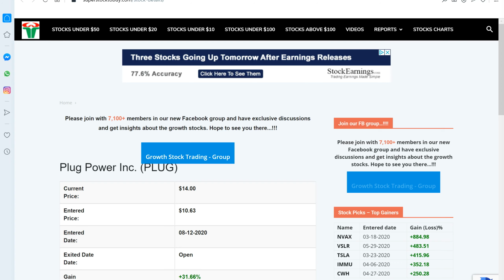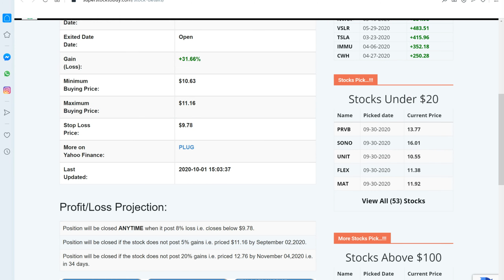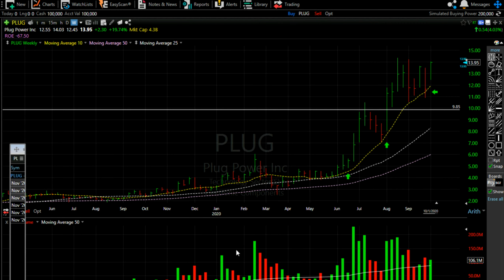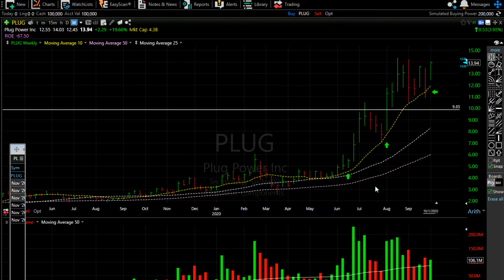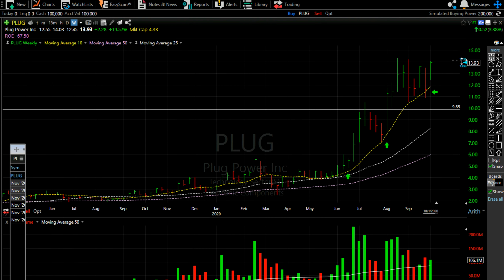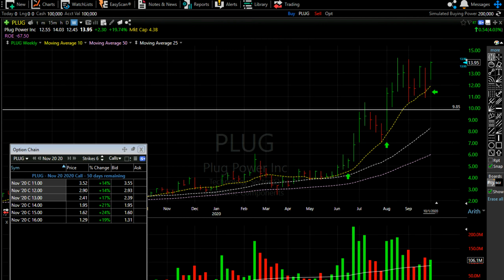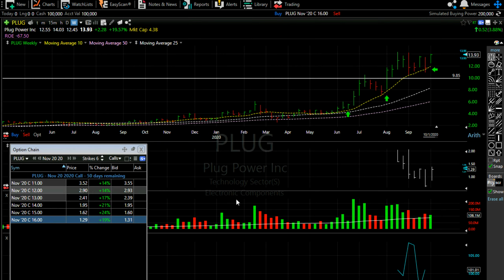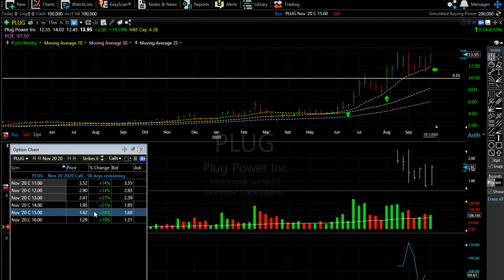PLUG Stock - Is a buy after 30% run up since August? - 10/2/20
Plug Power ( PLUG) - stock ran up nicely since August and consolidated for few weeks. Is it a buy, now?  We will look @ it's chart and see it's offering any entry point at this price level. Also some call and put options.